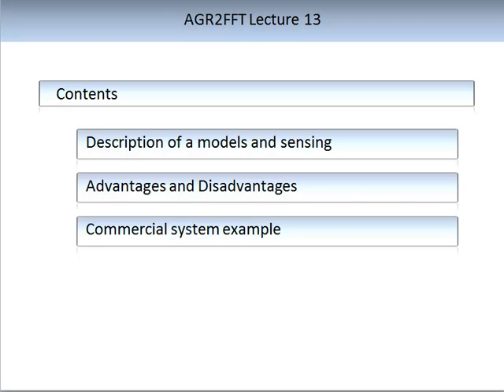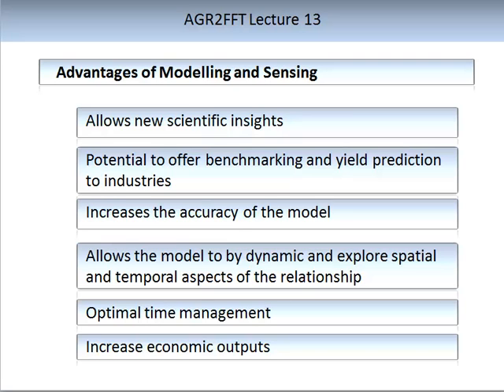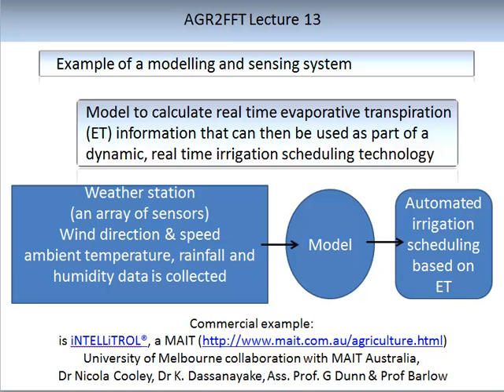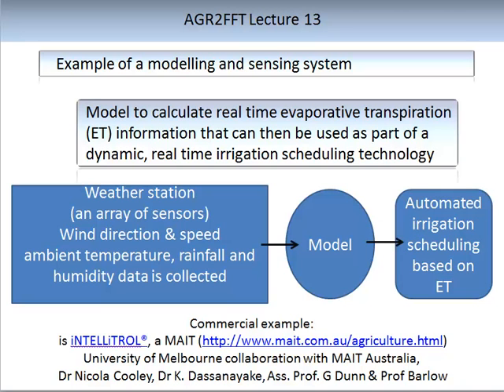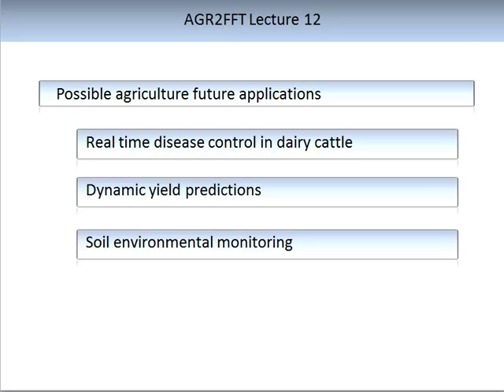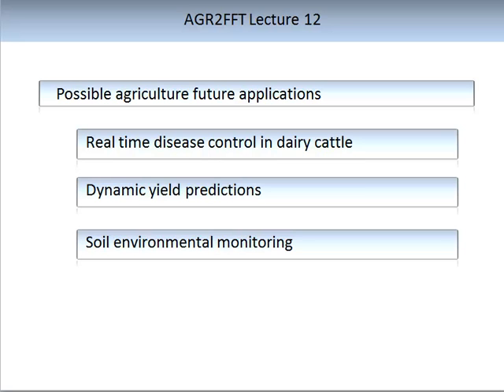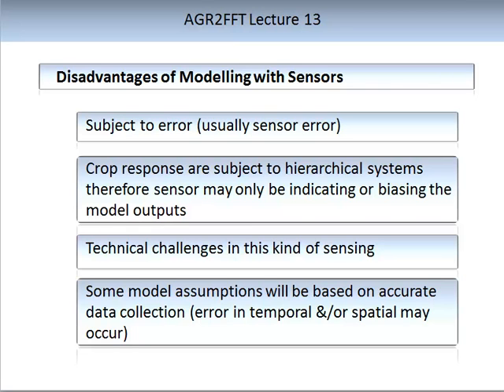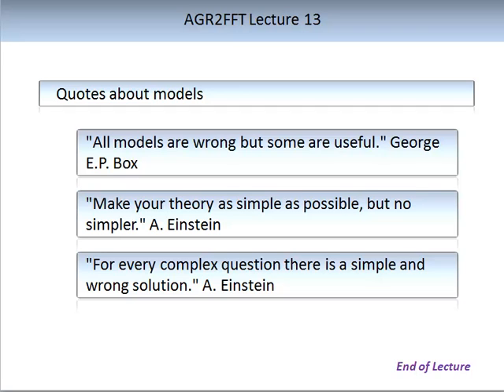Lecture 13: Modelling and Sensing